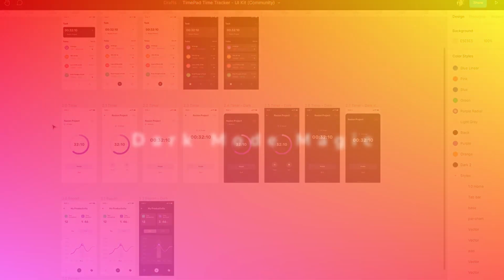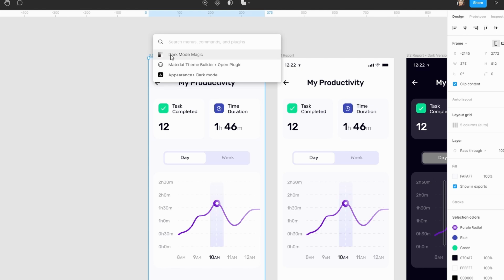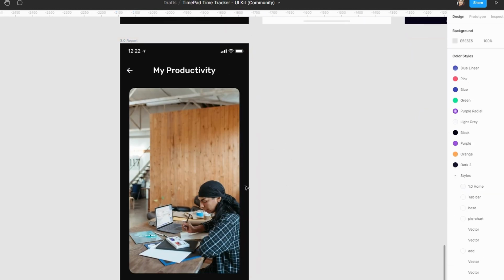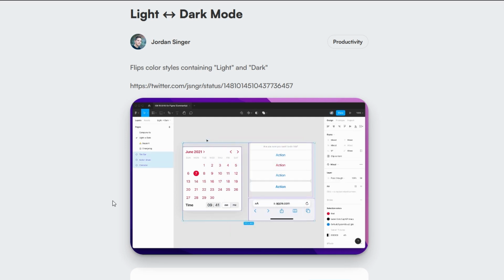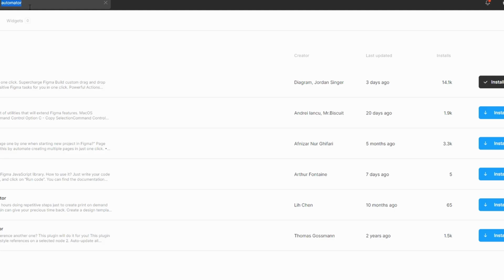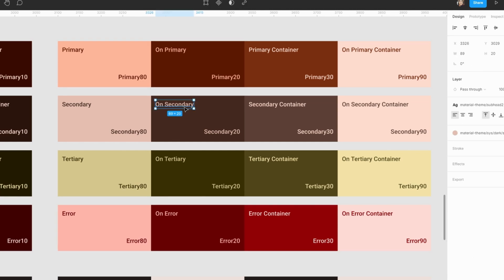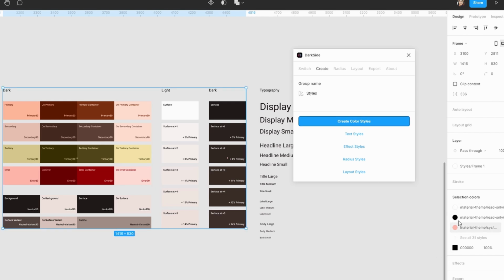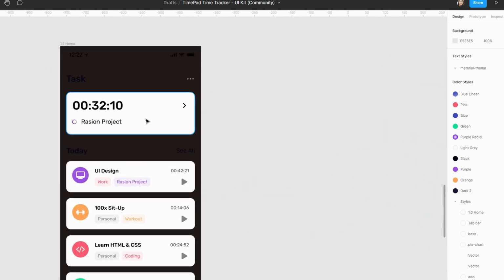Figma's New Google Plugin Converts Light to Dark UI Instantly! + More | Design Weekly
These amazing @Figma plugins convert any light UI design to Dark UI or dark mode UI. One of these Figma plugins is also an official Google plugin!

Articles mentioned
1. 7 dark mode tips

Video chapters
0:00 Introduction
0:27 Dark Mode Magic
2:41 Automator Dark UI
3:42 Google Theme Builder

Get the equipment I use:
1. Mic
2. Camera
3. Macbook Pro
4. Asus Gaming Laptop
5. Pop filter